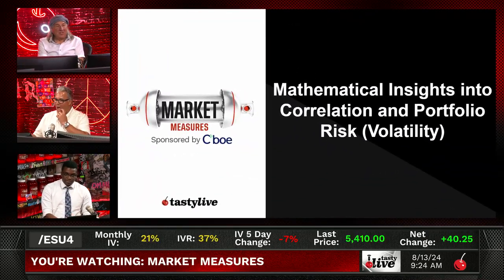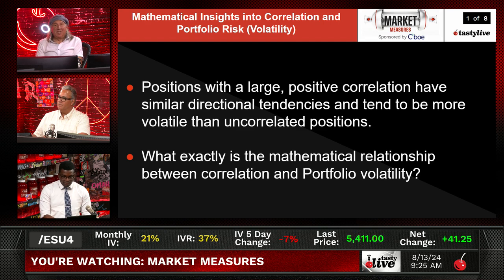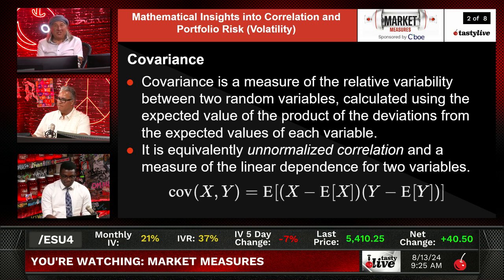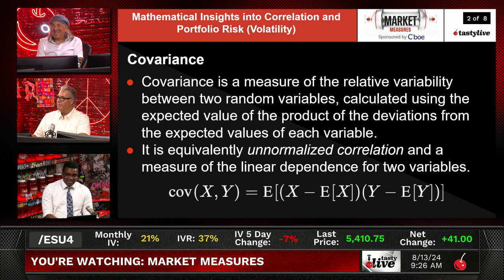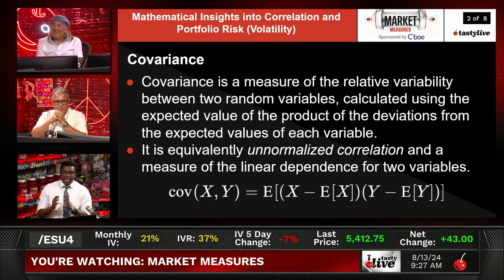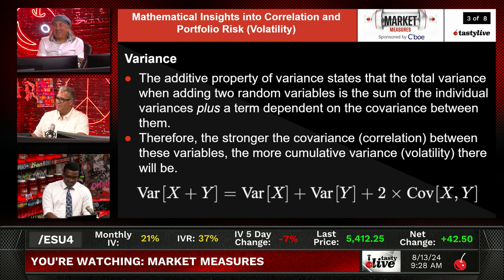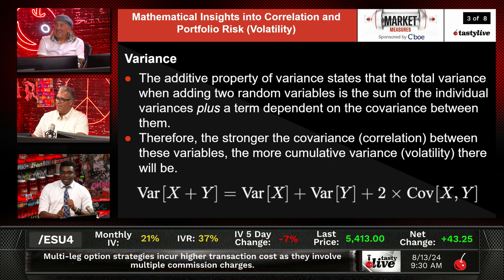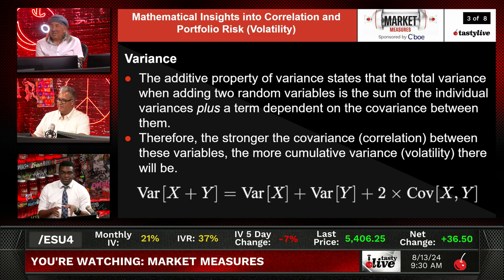Can Math Out Smart A Market Correction?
Follow tastylive on X (Twitter) Live Events Live Events Earn up to $5,000* when you open and fund an account with tastytrade. tastylive discusses portfolio risk and correlation. They emphasize that non-correlation or negative correlation between assets, such as SPY and TLT, minimizes risk. The session delves into complex mathematical explanations of covariance, variance, and how they impact portfolio volatility, highlighting that highly correlated assets increase risk significantly.